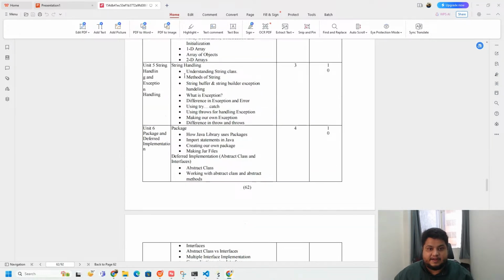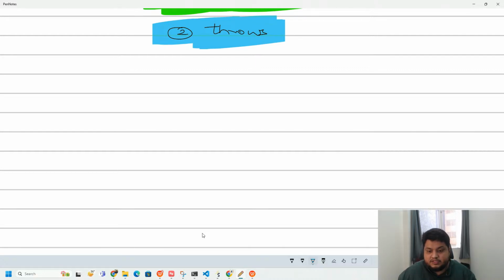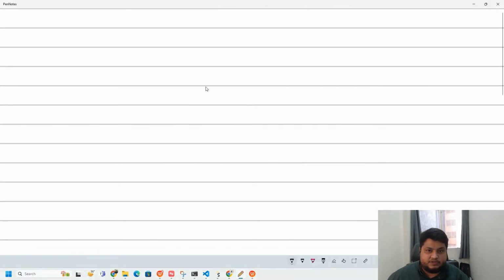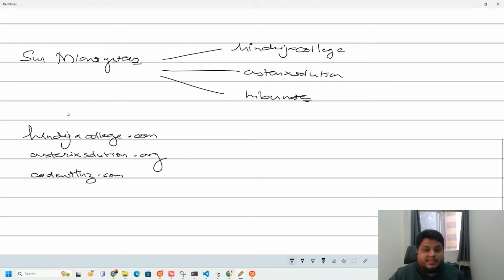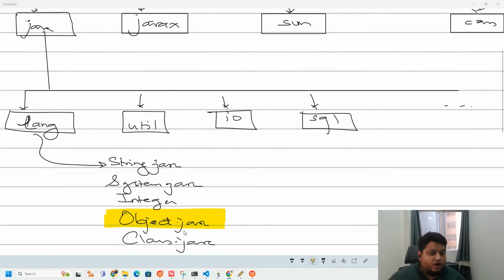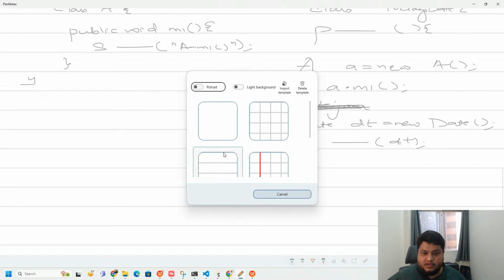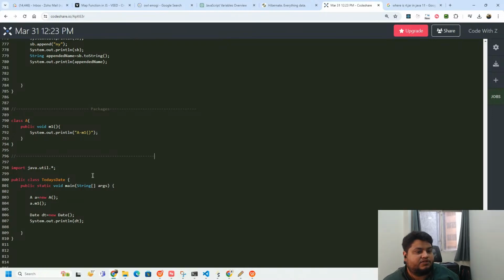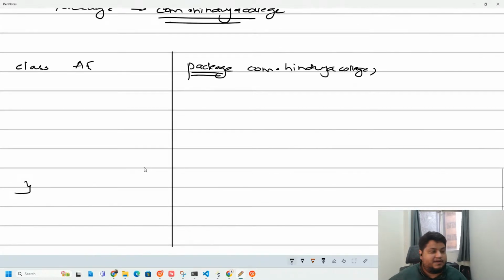SYBCA-YCMOU- Core Java Session 7- Online